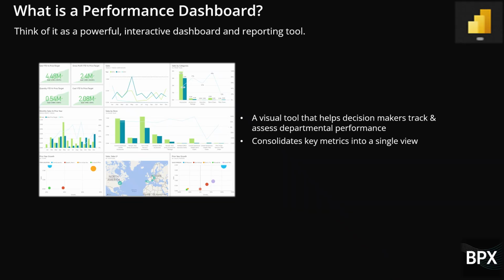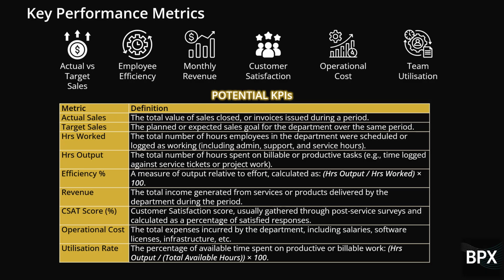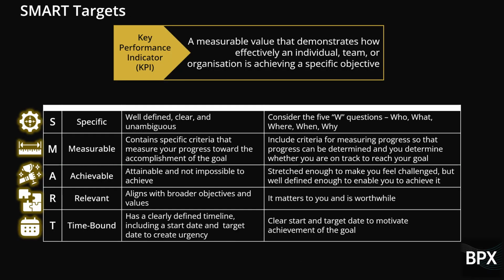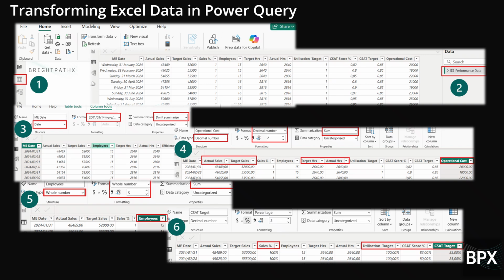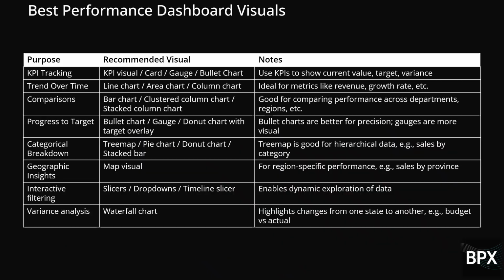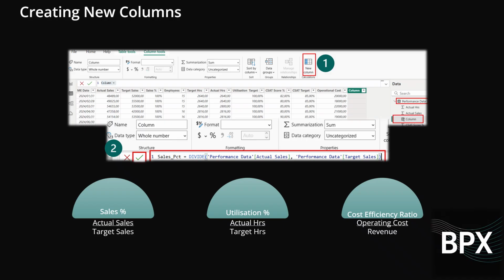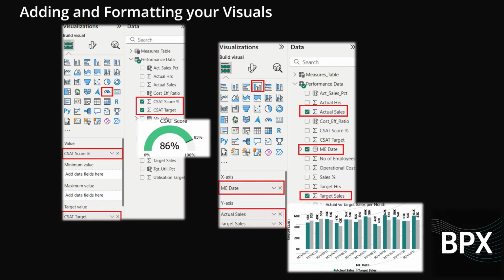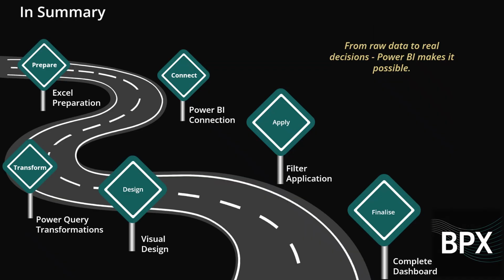3 Performance Dashboard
In this training, we’ll explore how to transform raw performance data into a clear and interactive dashboard that highlights trends, tracks progress against targets and supports informed decision-making.